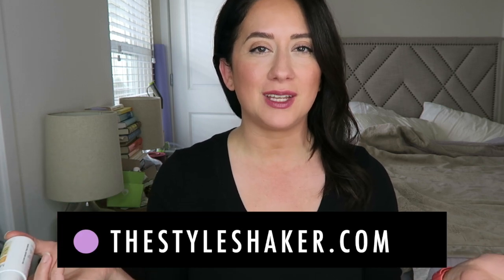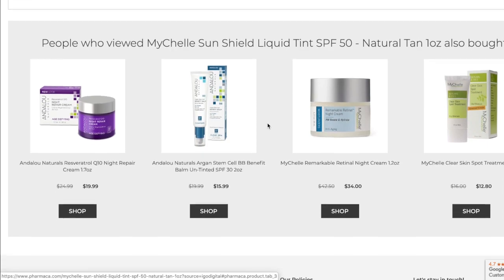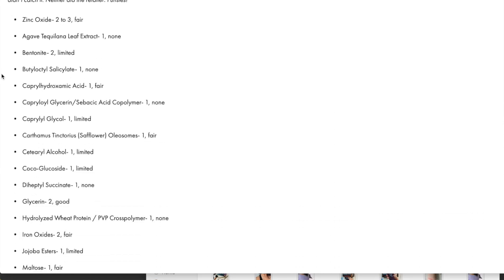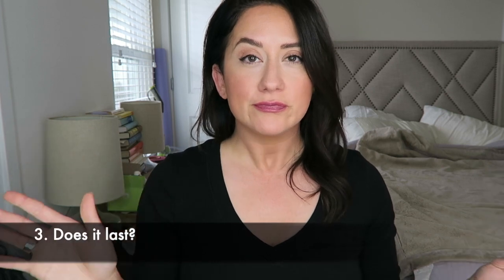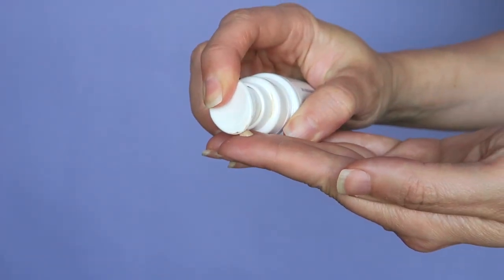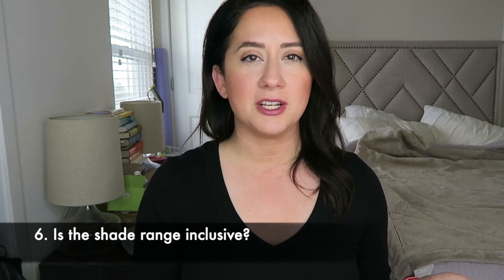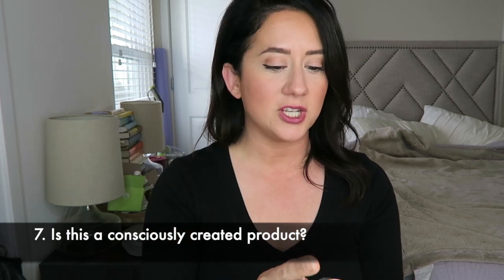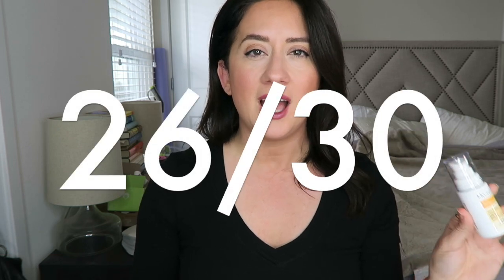My Review of the MYCHELLE Sun Shield Liquid Tint SPF 50 | Demo, Before & After, Swatches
I wanted to give the MyChelle Sun Shield Liquid Tint SPF a little cameo via a dedicated review over here. Yes, I featured it in the SPF round up (see link below). But this guy needed a moment in the spotlight, or sunlight, oh yea, I went there.

Here's to the rest of summer!

✸ MyChelle Sun Shield Liquid Tint SPF 50- $24.00

✔  M Y  R U L E  O F  3: if a product averages out to or is rated a '3' or below on the EWG.org scale, I will consider adding it to my green beauty routine. If it jumps higher than a '3' it is usually OUT! ***Use this as a guide if it helps you. It's not a perfect science in any way, and there ARE exceptions :) I always encourage you to come up with what works best for you and your lifestyle!